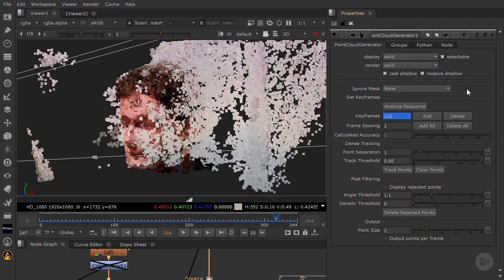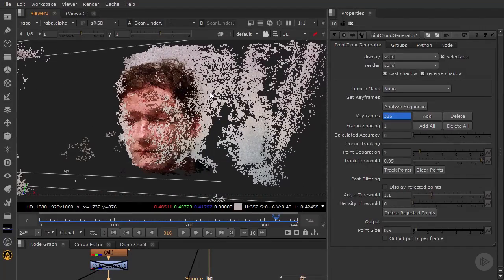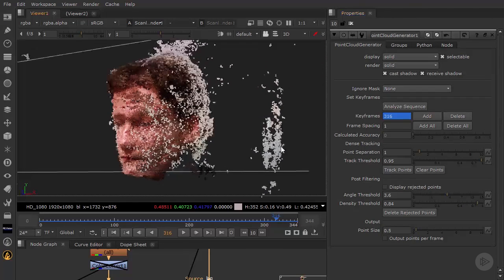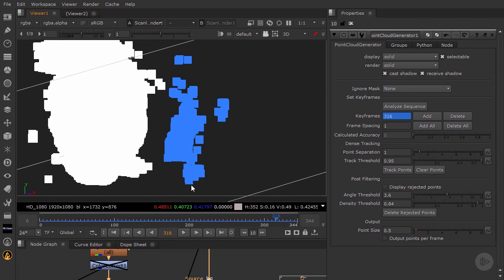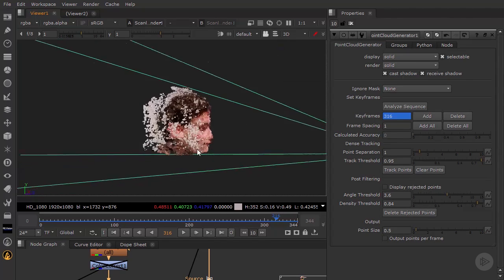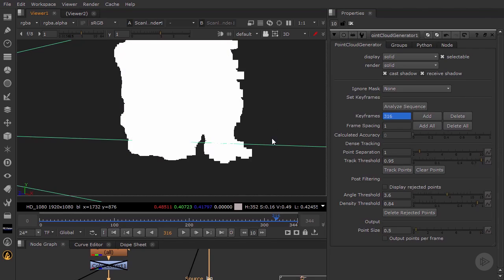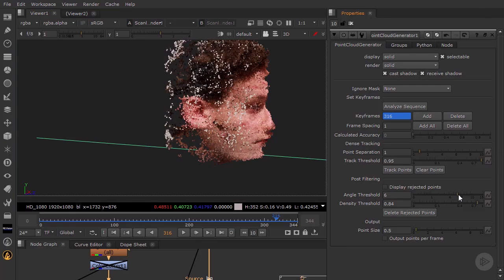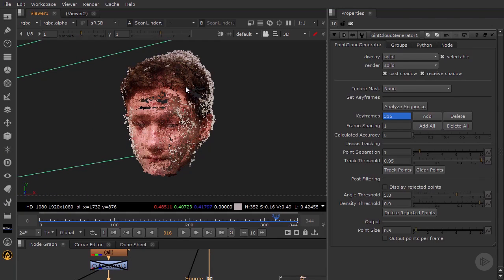00018 Checking the Solve, Using the Point Cloud Generator, and Generating Mesh Data Adjusting